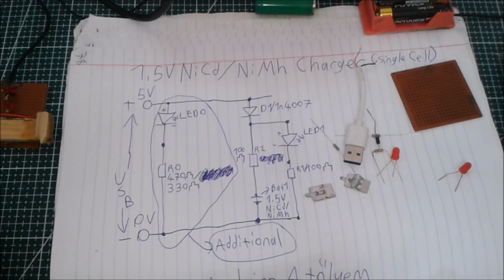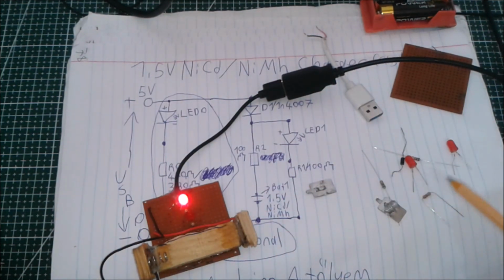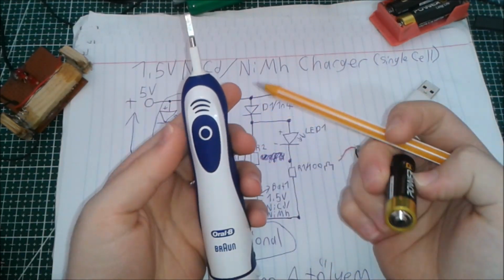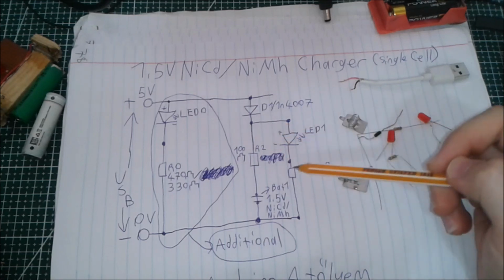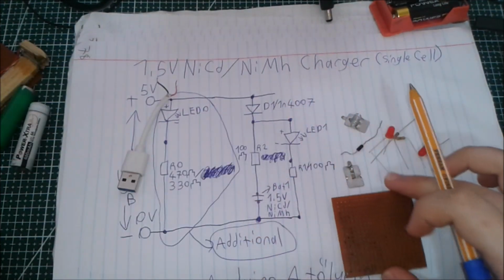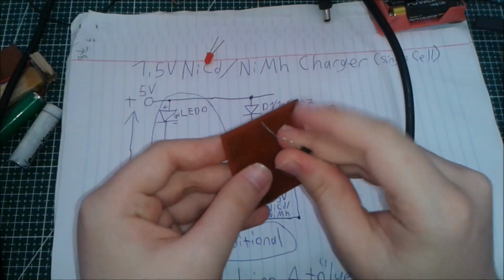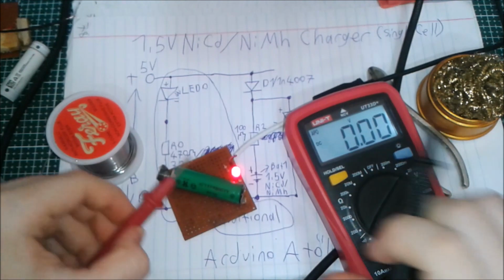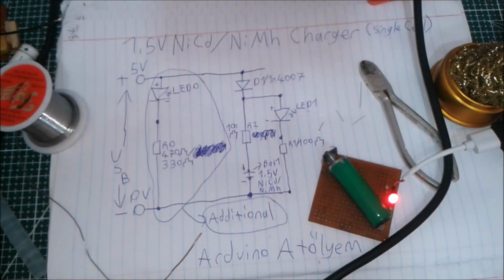How to Make a Basic NiCd / NiMh Battery Charger | Basic AA Rechargeable Battery Charger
You can also share my videos to other people. I hope you like my videos.

❗❗ USABILITY OF THE VIDEOS ON THE CHANNEL ❗❗; You can use short clips from my channel on your own channel. Uploading my own videos to your own channel is not allowed. Using the codes/schematics on this channel for commercial uses are NOT ALLOWED.